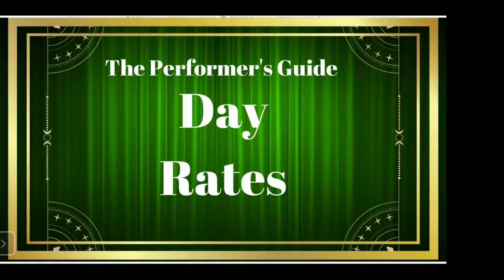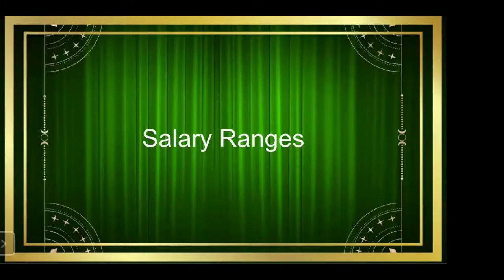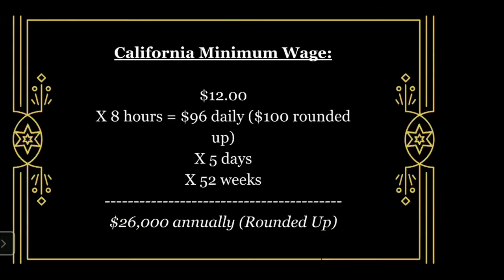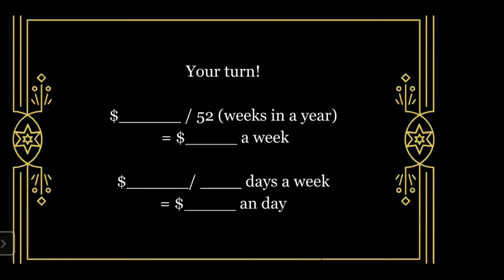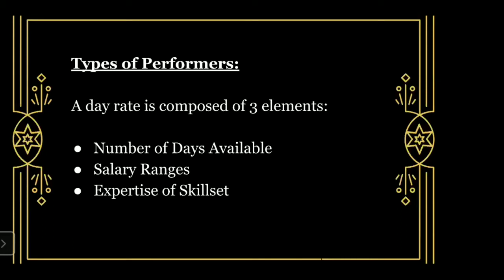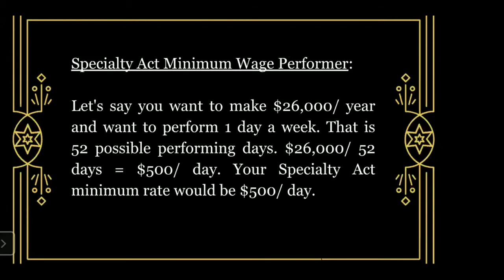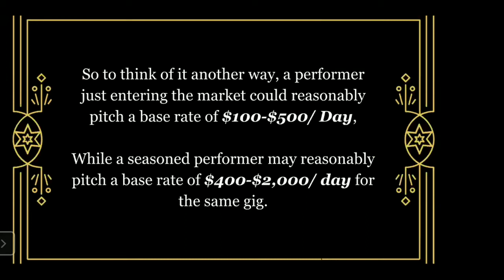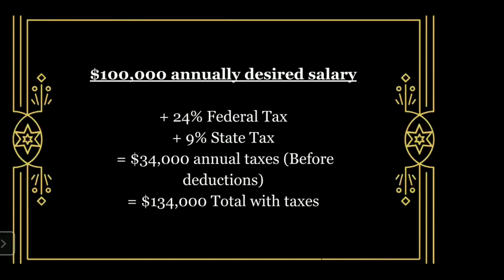How to Calculate Your Day Rate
Did you gain value from this video? The Performer's Guide Price Yourself Like a Pro is now on Teachable!

This course is designed to change the way you price yourself as a professional performer.  Includes 10 hours of pre recorded videos that will teach you how to get out of the starving artist mindset and into financial freedom.

Course Curriculum:

☆ Price Yourself Like a Pro
☆ Your Financial Blueprint
☆ Financial Freedom Number
☆ Find Your Day Rates
☆ Travel, Perks, Exposure
☆ Perceived Value
☆ Justifying Your Rates
☆ Pricing Strategies That Sell
☆ Income Expense Reports
☆ Create a Financial Plan
☆ Funding Your Business
☆ Filing Business Taxes

Module 1: Price Yourself Like a Pro

This introductory video will break down the course ahead and help you prepare to price yourself like a pro!

Module 2: Financial Blueprint

Our belief system is formed when we are around eight years old. This means that much of what we believe about money stems from our childhood and what we’ve been taught by our parents.

This module is designed to help you think about what you learned about money when growing up.

Module 3: Financial Freedom Number

Your Financial Freedom number is the amount of income needed in order to pay for your daily living expenses. It’s the amount of income required from your savings and investments that would allow you to quit your job and no longer work. That doesn’t mean you have to quit your job, but it gives you the freedom and control to do so if desired.

Module 4: Find Your Day Rate

Pricing can seem confusing when you are first starting to pitch yourself to clients. So let’s break it down. In this module we will take our financial freedom numbers and use them to calculate our day rate.

Module 5: Travel, Perks, Exposure

Your performer rate does NOT include travel expenses, perks and exposure. These expenses should be added after your rate and should be paid for by the client.

Module 6: Perceived Value

Perceived Value is the customers’ evaluation of the merits of your product or service, and its ability to meet their needs and expectations, especially in comparison with your competitors. Learn to base your prices on value, not time.

Module 7: Justifying Your Rates

Before you’re tempted to cut costs so that you can lower the fees you charge, evaluate the services you offer and communicate the value you provide. In this module you will learn how to properly explain your rates to any client!

Module 8: Pricing Strategies That Sell

Let’s talk about pricing strategies! These often get confused with undercutting in the entertainment industry. Performers talking about being undercut by a competitor and asking other performers within the field to stay within the industry standard. Learn shat the  industry standard is and how do you stay within it!

As a performer, there comes a time when someone asks for a free performance for their non profit organization or fundraiser. So lets discuss what is considered a charitable organization, how much you can write off and how to properly record it for taxes at the end of the year.

Module 10: Income Expense Reports:

Its shocking to me how many businesses are operating without an income/expense report! If you dont have one, you are likely making tax errors and los9ng money, or worse, could be audited. In this module learn how to do proper accounting for your business.

Module 11  Creating a Financial Plan:

On the final day of the course we will be creating a financial plan for your business. In this module we will predict future income, asset values and withdrawal plans. These will help us steer our business in the right direction and give your potential investors an idea of your financial vision.